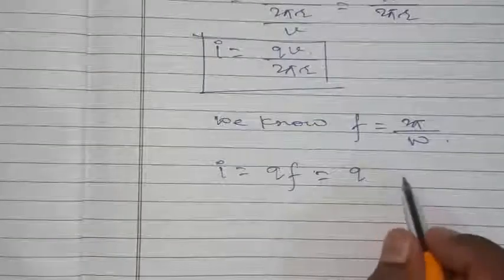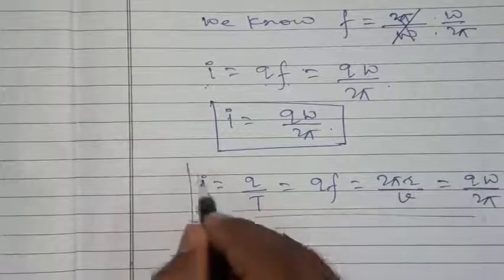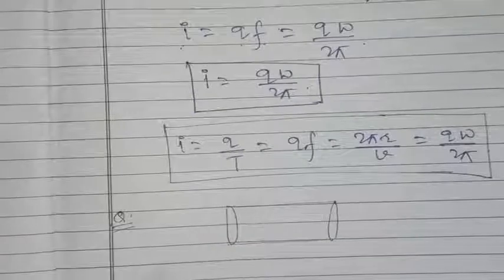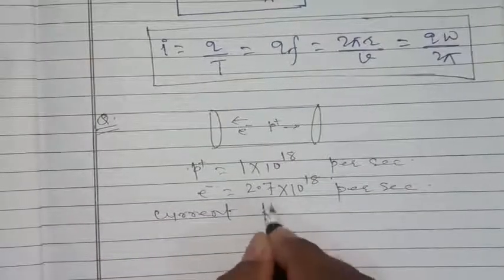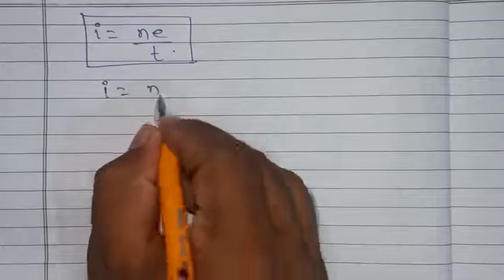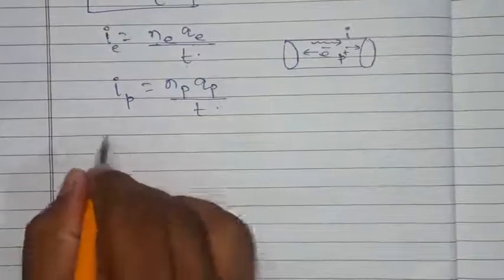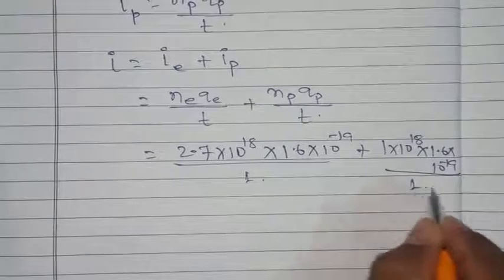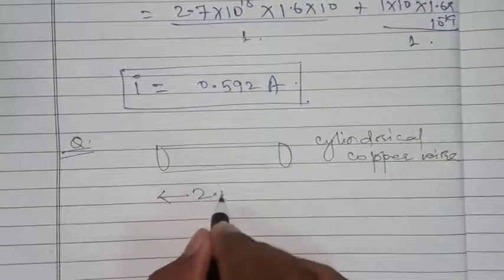L-3 current electricity by Er.M.Imran sir